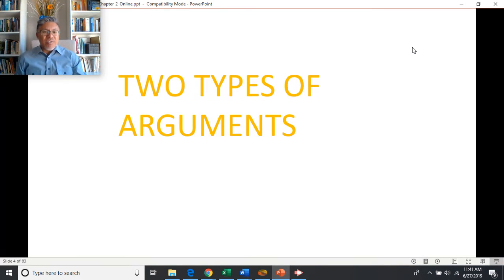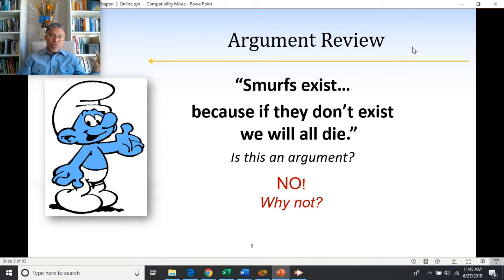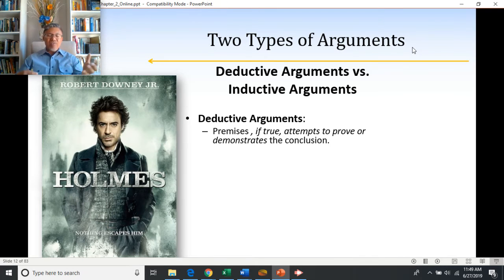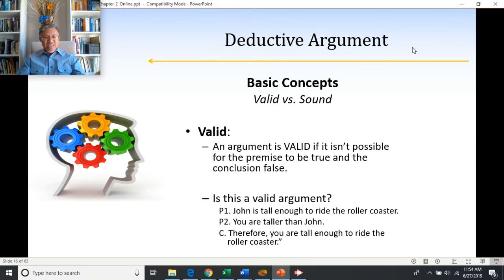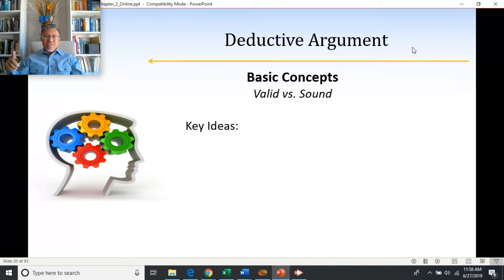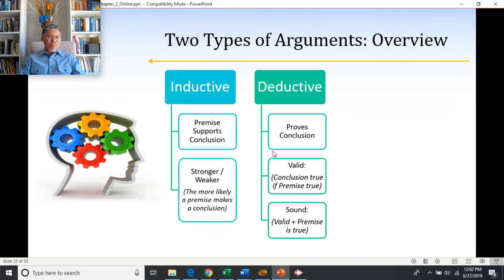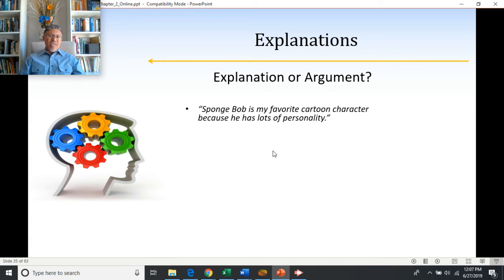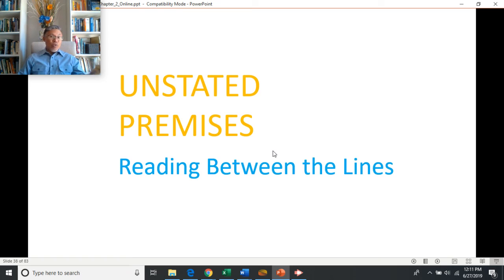Difference Between Deductive and Inductive Arguments...and Explanations? - Critical Thinking Lecture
In this lecture, we discuss the differences between deductive arguments, inductive arguments, and practice determining the difference between an argument and an explanation.

More critical thinking videos?

---COURSE TEXTBOOKS---
+ Critical Thinking
+ Venturing into Philosophy

---Prof G Books---
+ Taste of Transcendence
+ Authentic Happiness in Seven Emails
+ The Power of Thinking Differently